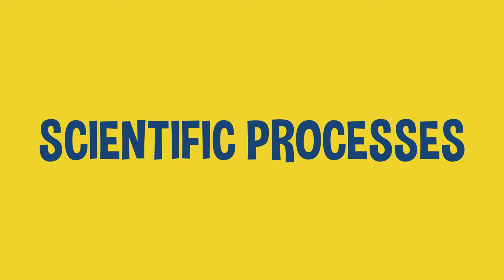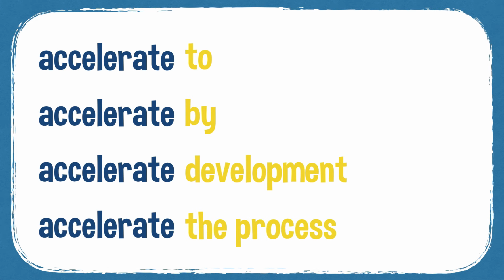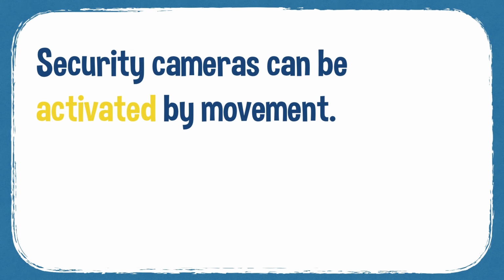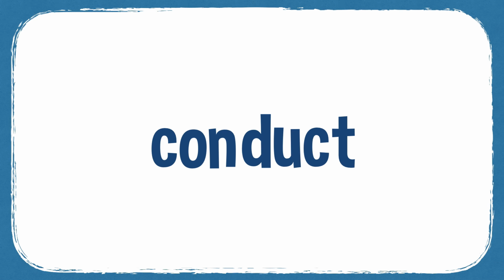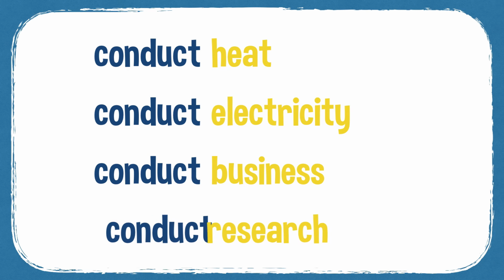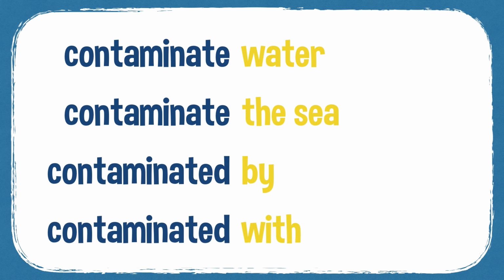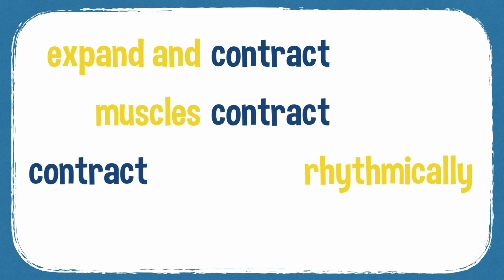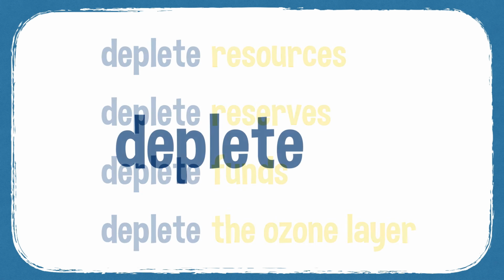IELTS Vocabulary: Scientific Processes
Learn more IELTS vocabulary on my Udemy course.

Do you want to improve your IELTS score? Then watch my videos and learn vocabulary for the IELTS test. You can use these words to improve your IELTS speaking and IELTS writing scores, and to help you understand the IELTS reading and IELTS listening tests. Watching these videos will also give you more listening practice. They are also ideal for anyone preparing for the TOEFL test.

In this video, I will explain words related to scientific processes.

Make up your own sentences using the words and type them into the comments!

To access the complete course, with over 8 hours of video presentations, worksheets and quizzes, go here: